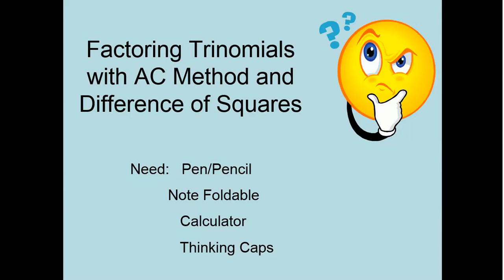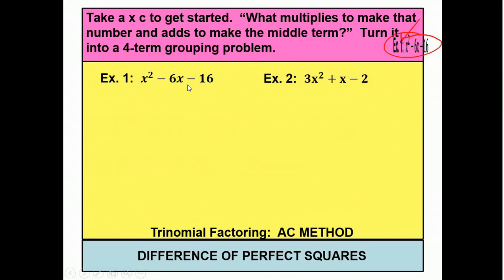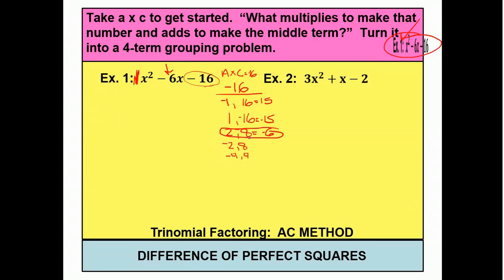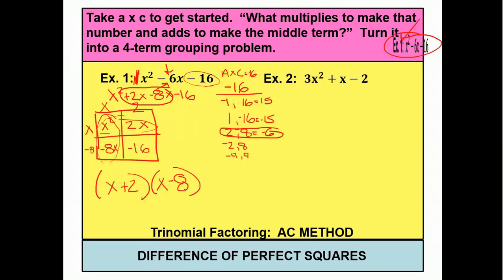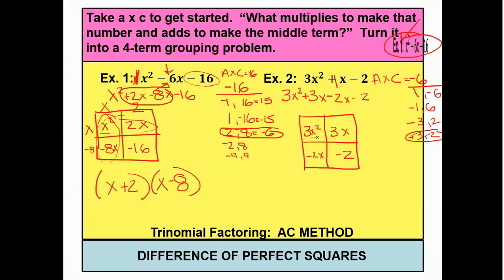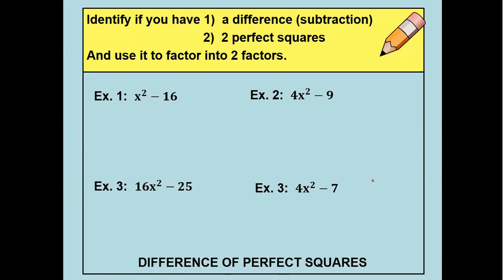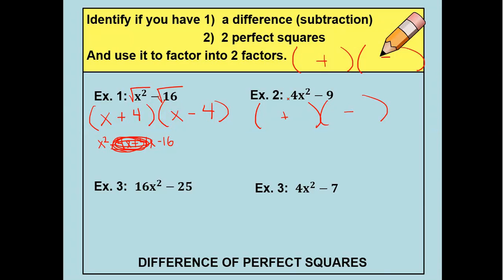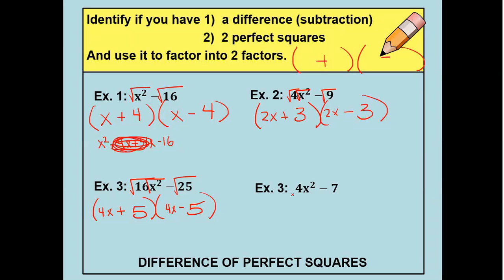Unit 5: Factoring Using AC Method and Difference of Perfect Squares